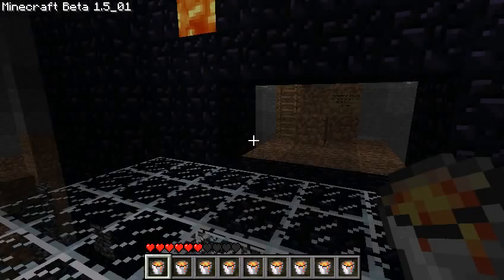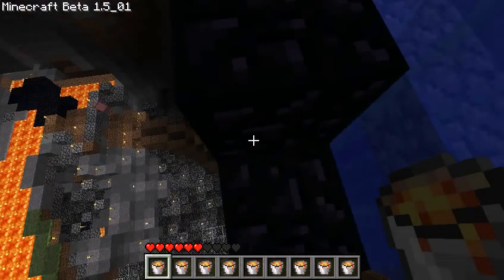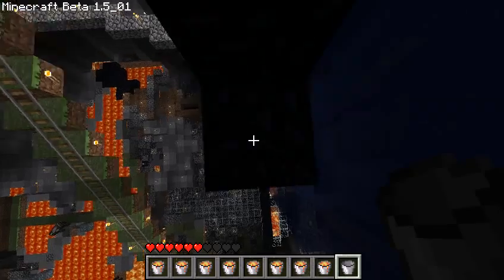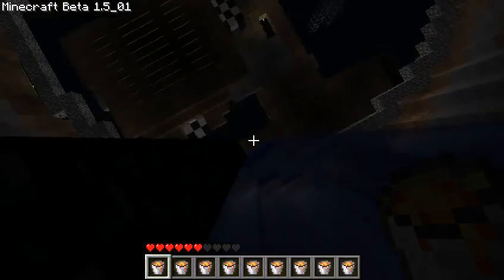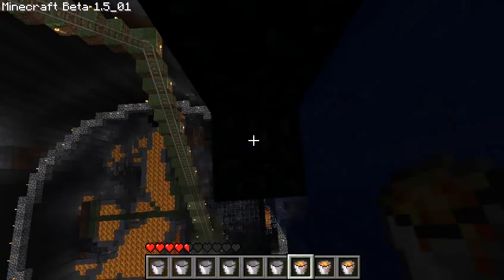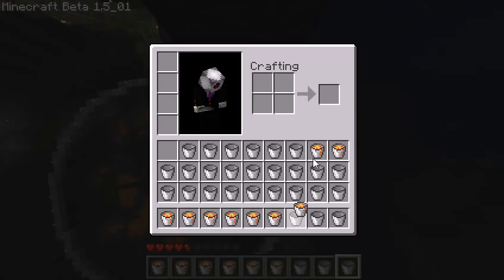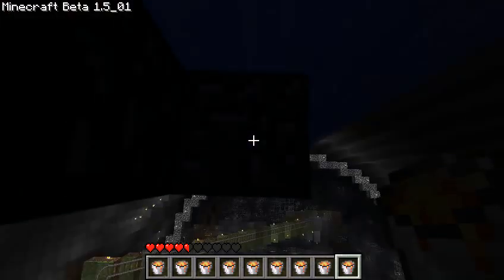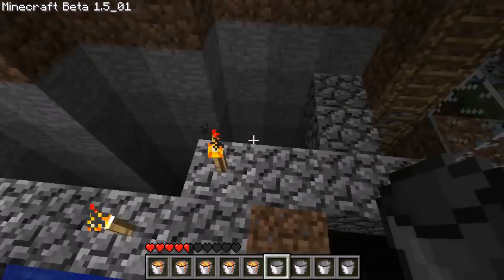Lets Play With Cake - Making obsidian FAST :)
With relatively low setup you can lay down 36 obsidian in about a minute: maybe less with a good frame rate and fast clicking. Either way it should be WAY less than using a mold, going at full speed :) Good for large scale obsidian structures.

Forgive my crazy - this is my first ever youtube video! I need to learn more about video editing, maybe get a nice custom theme for my channel and an intro for my videos, what do you think? :)